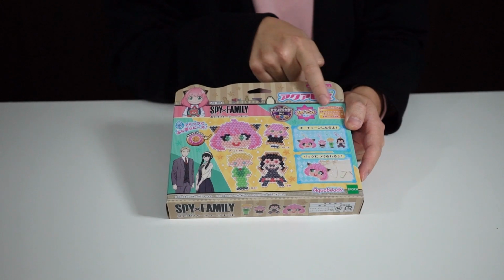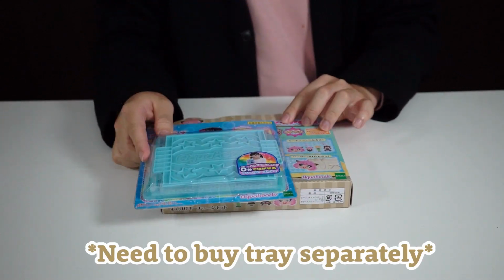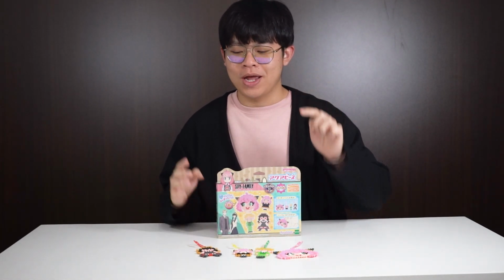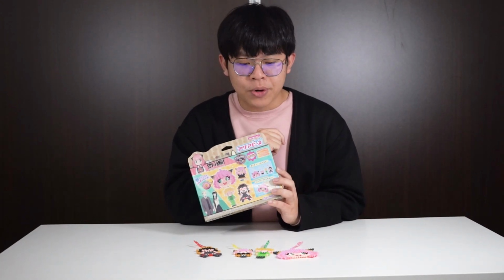Your favorite Spy x Family with Aquabeads DIY Kit | Unboxing Japan with Ren EP.27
I am pretty sure you all know Spy x Family and the Forger family right? Today, we are doing the DIY kit from Aquabeads that will turn to cute keychains from all Forger members! Watch till the end!

We also have Tiktok, Instagram and Twitter, check our homepage for more info!

00:00 Intro
00:12 About the product
00:40 Unboxing + 1st Plushie
01:56 2nd Plushie
02:14 Final Look + Outro